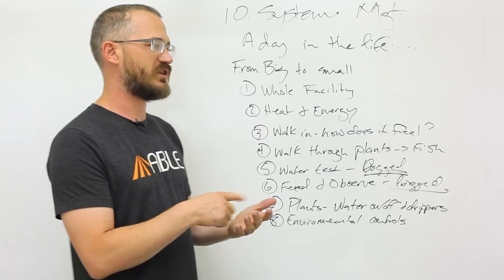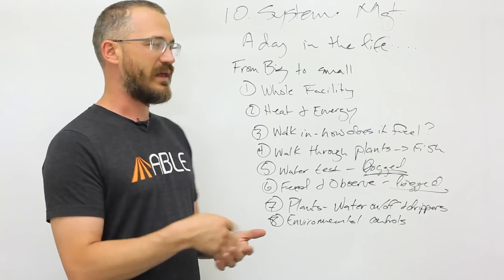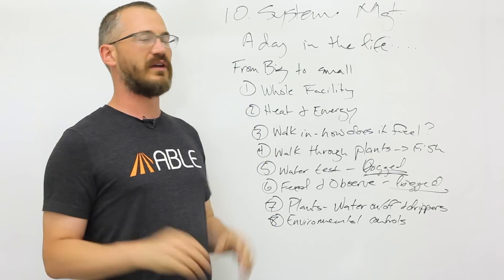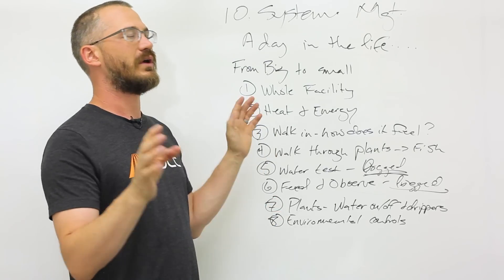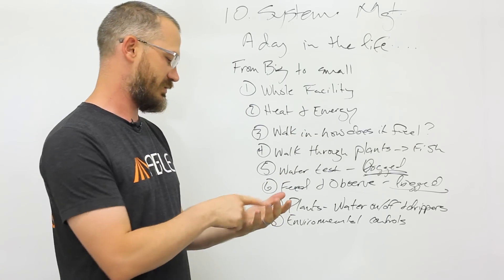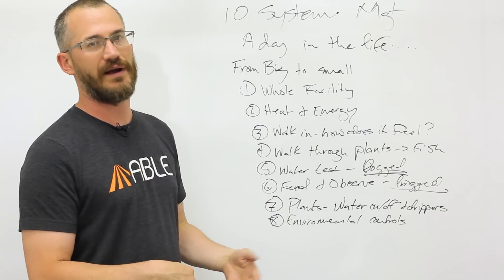How necessary are walk-throughs in controlled growing spaces?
Want to know more about aquaponic system management? Enroll in the full course!

Regularly and methodically checking your facility is key to noticing problems, maintenance, and keeping up with good practices!

But what does that look like? Dr. Nate explains what it means to check up on your farm.

Walk into the facility and use your senses. The most important sense here is smell. If your heating pipes have burst you’ll be able to smell the glycol. If a fish has died, you’ll smell it. If you have humidity built up, you’ll be able to sense it.

“Can’t I just check on my phone?”

Notifications are a great tool that we actually recommend, but they can’t replace your eyes, ears, and nose. Checking in person is necessary.